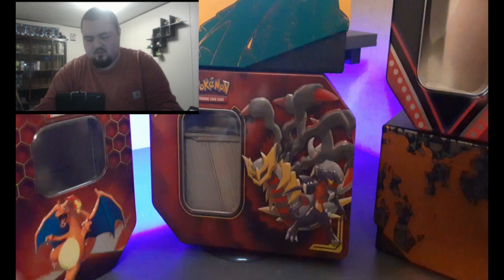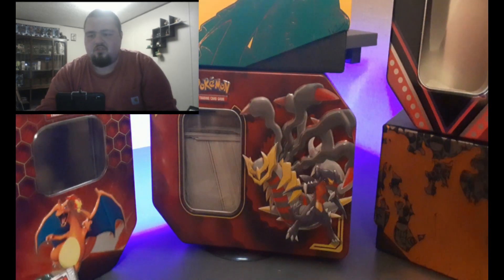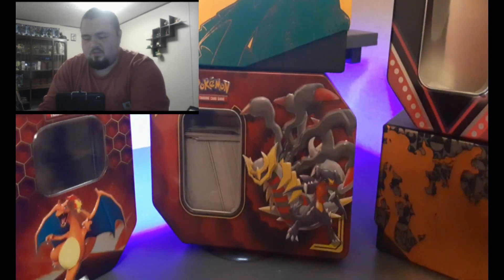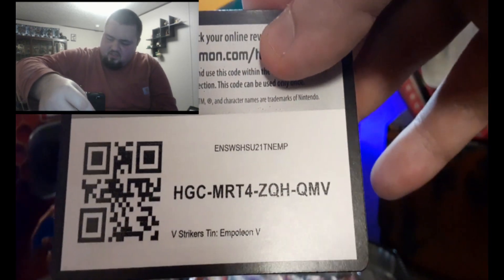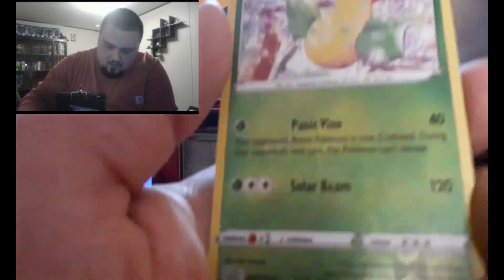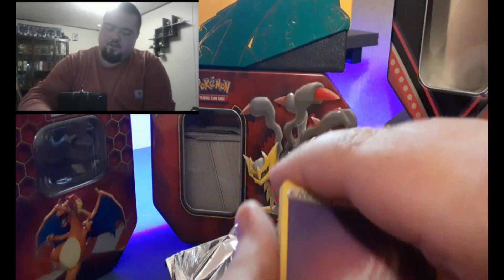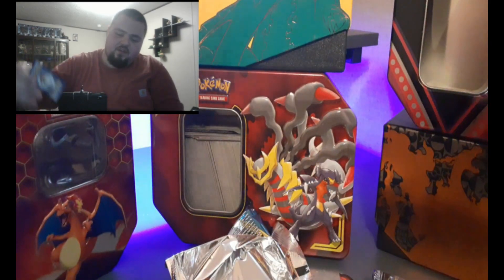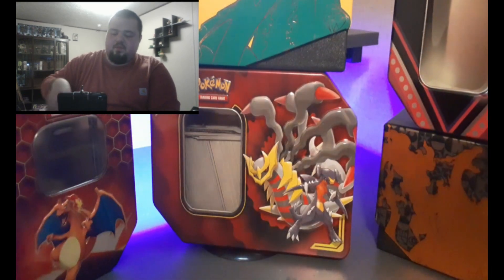A SPOOKTACULAR HALLOWEEN POKEMON OPENING!!!!!! HAPPY HALLOWEEN EVERYONE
HAPPY HALLOWEEN FROM ME TO YOU ALL.

Today I open a few Pokémon Booster Packs and a Tin for this Spooky Season.